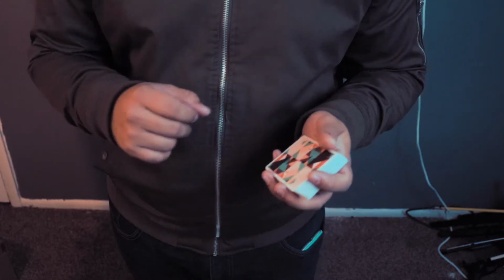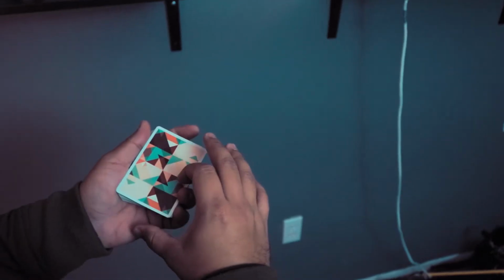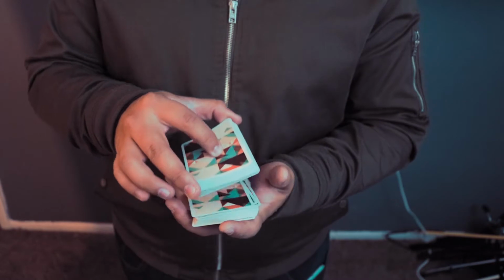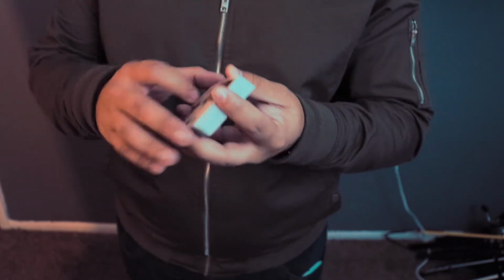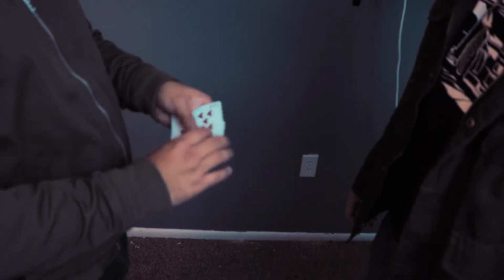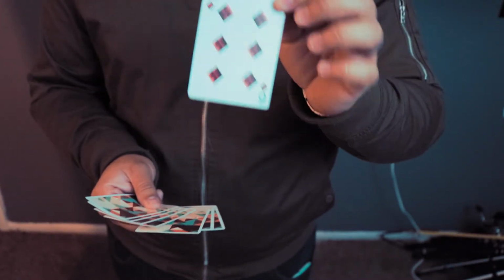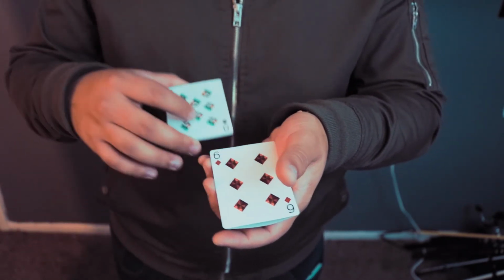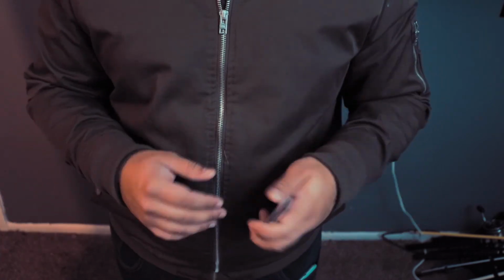False Cuts | No Set-Up Card Trick | Foolishness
Yo Guys! Whats Up! Thanks For Tuning In To The Channel! I'm Showing You 2 False Cuts! Below Is The Video Link For Rise Magics Tutorial On The Fidget Tutorial! Any Suggestions?

Equipment
Camera: Canon Rebel T6I
Lens: 18-35mm Kit lens
Video Editor: Premiere Pro